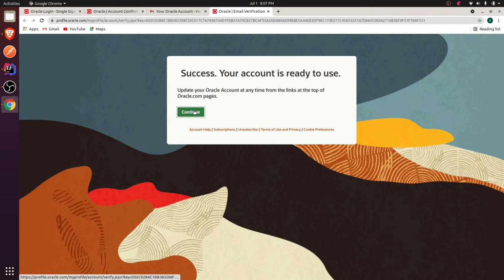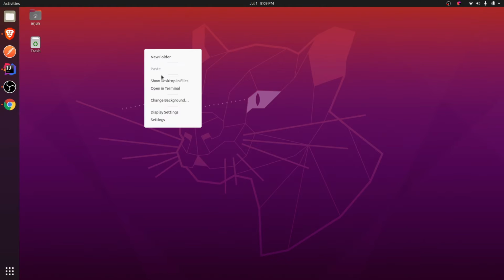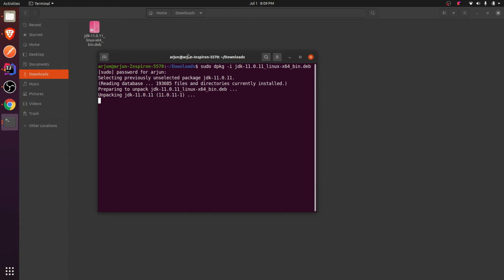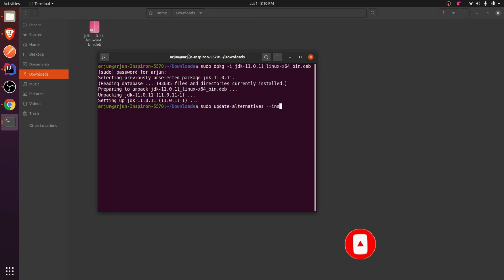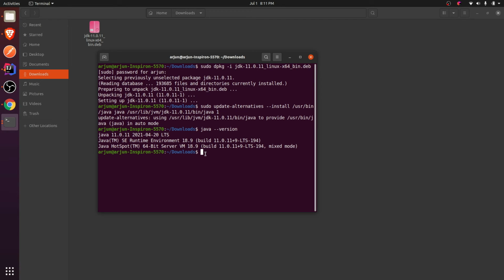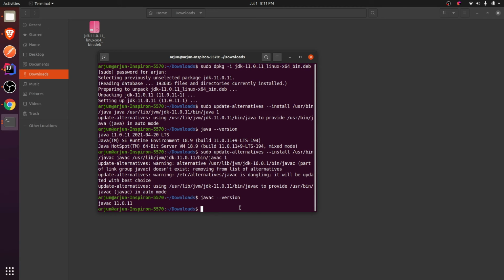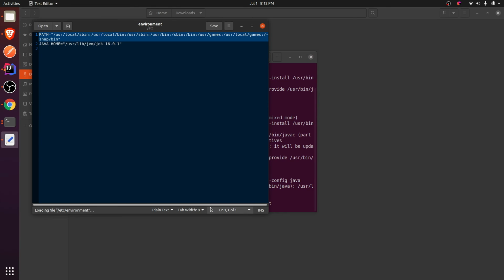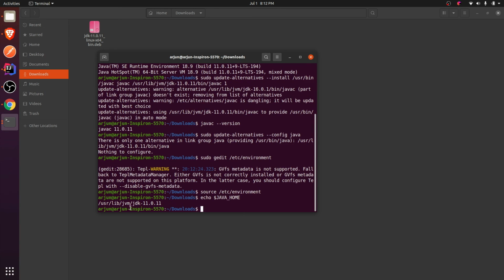Install Java 11 in Ubuntu or Debain Linux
How to install java 11  in ubuntu. The process is similar for installing java 8 or java 16 , java 17 or any newer versions.

Commands Used :

$ Java -version
$ sudo dpkg -i jdk-version.deb
$ ls /usr/lib/jvm
$ sudo update-alternatives --install /usr/bin/java java /usr/lib/jvm/jdk-16.0.1/bin/java 1
$ sudo update-alternatives --install /usr/bin/javac javac /usr/lib/jvm/jdk-16.0.1/bin/javac 1
$ java -version
$ javac -version

For Java_Home :

$ source /etc/environment
$ echo $JAVA_HOME